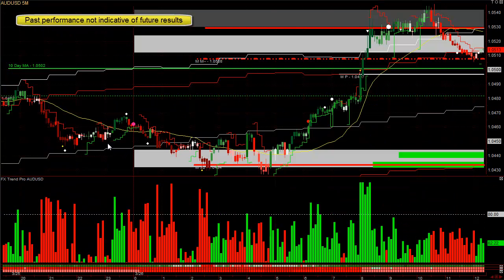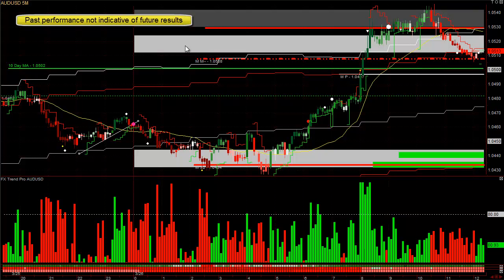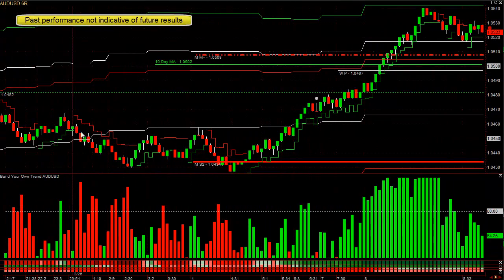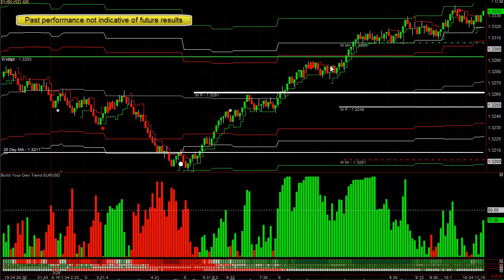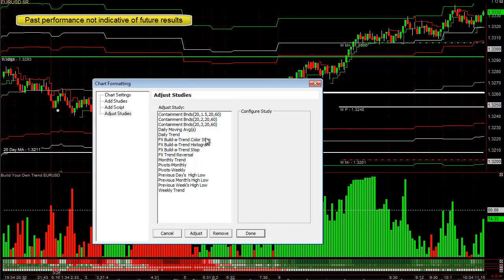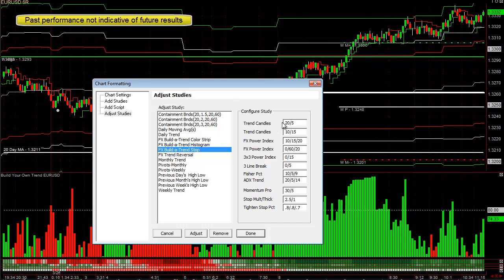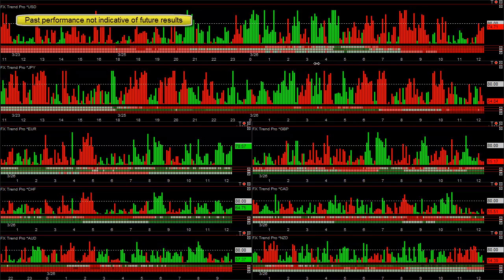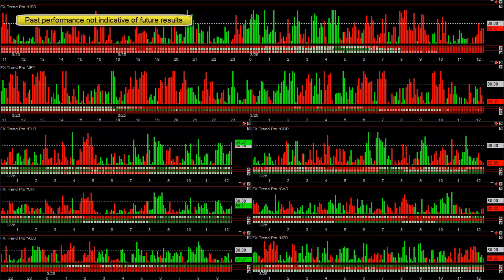Forex Trading Systems March 26, 2012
Forex trading systems blog - see our software, tools and trading systems in action each day.